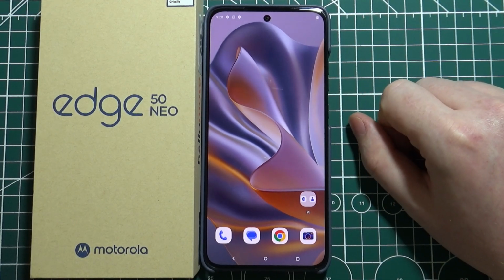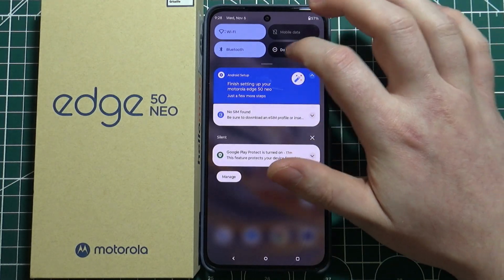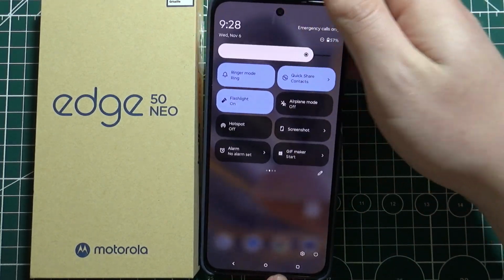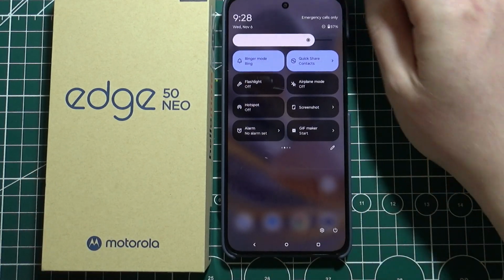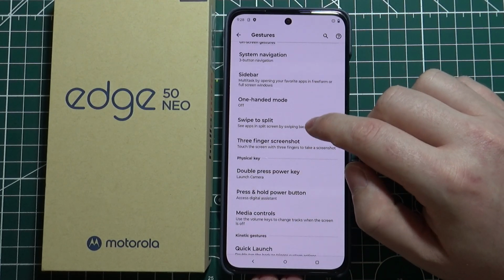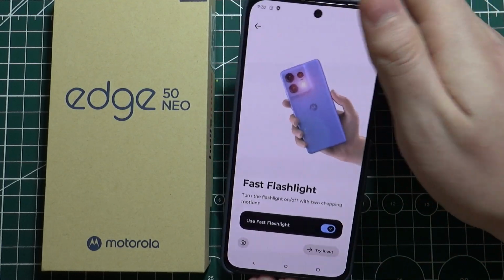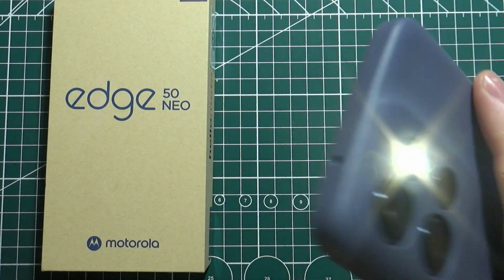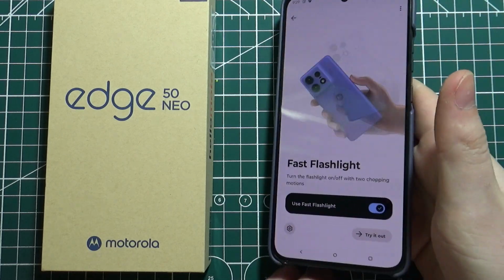Motorola Edge 50 Neo How to Enable Flashlight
In this video, we’ll show you how to easily enable the flashlight on your Motorola Edge 50 Neo. Whether you need extra light in a dark area or for emergencies, this quick guide will help you turn on the flashlight with just a few simple steps. Follow along to get your flashlight up and running in no time!

You'll also find other Motorola Edge 50 Neo videos on my channel, so feel free to check out what Motorola Edge 50 Neo tutorials I've recorded for you.